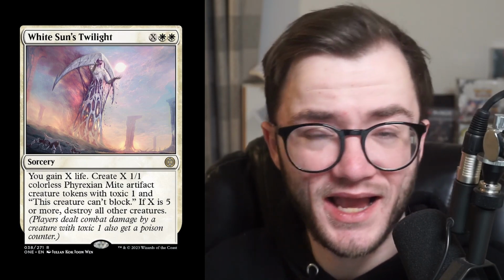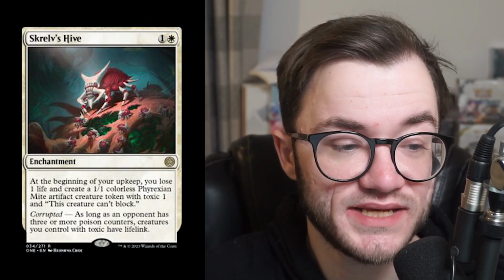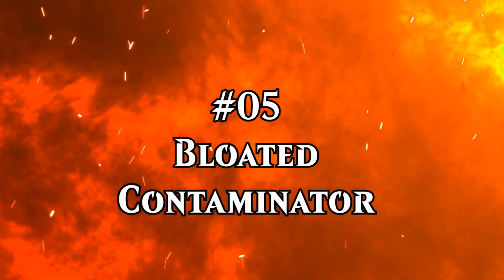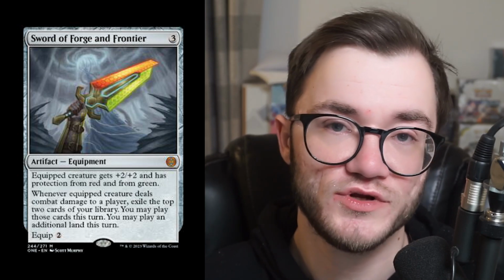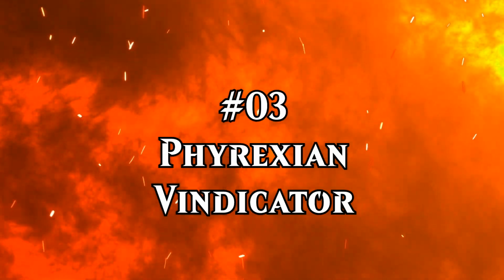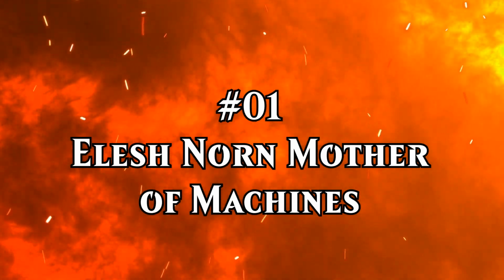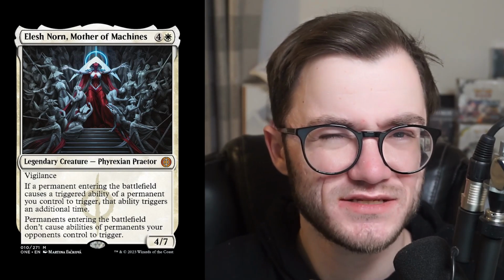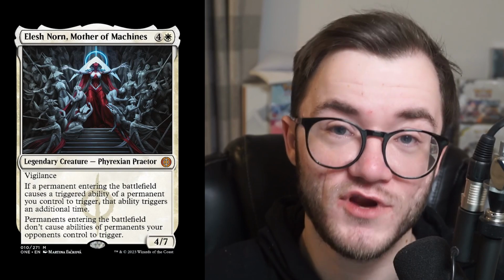THESE CARDS ARE STRONG! Top 10 Phyrexia All Will Be One Cards for Standard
In this video I go through 10 New Cards from Phyrexia All Will Be One to Play in Standard on MTG Arena.

Featuring new cards from the new upcoming set Phyrexia All Will Be One. These New Cards could see alot of MTG Standard play so make sure you are prepared for the new Metagame!

To send to me items please use the following address:
SWINDON
SN2 9NX
UNITED KINGDOM